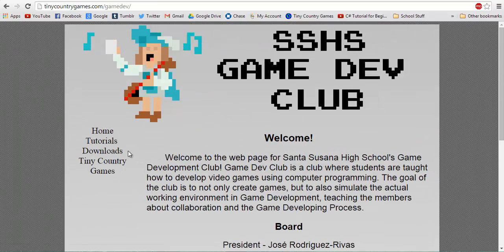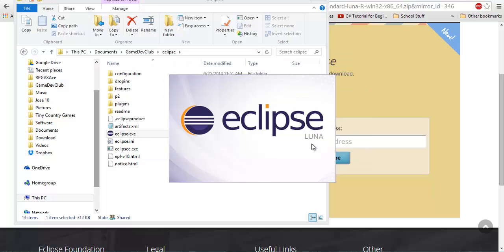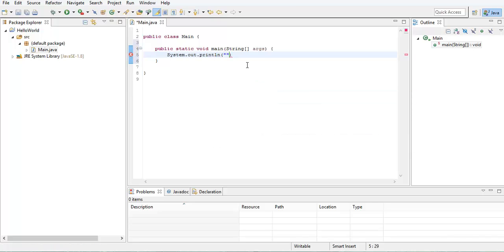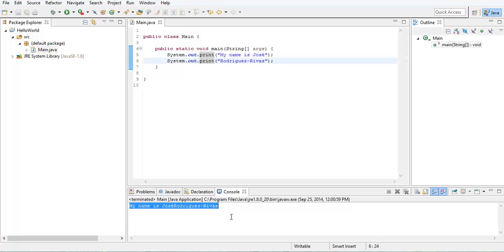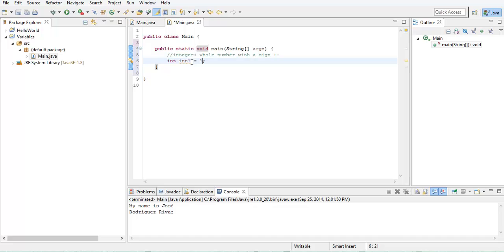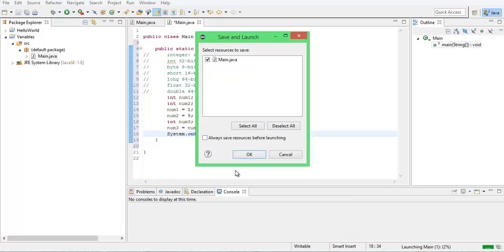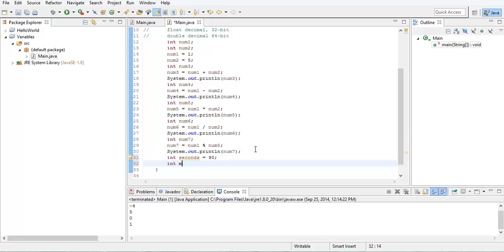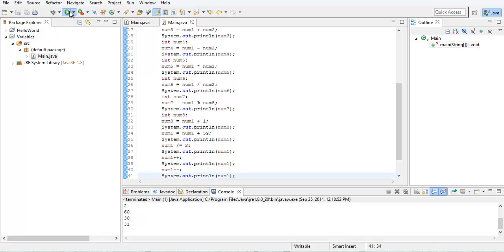Programming Tutorial 1 - "Hello World" and Numerical Variables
This is the first Tutorial for Java! You will learn "Hello World" and numerical variables.